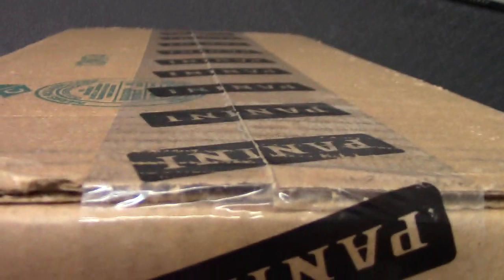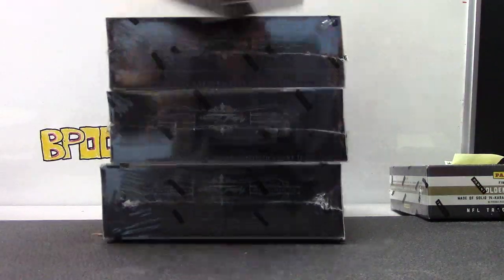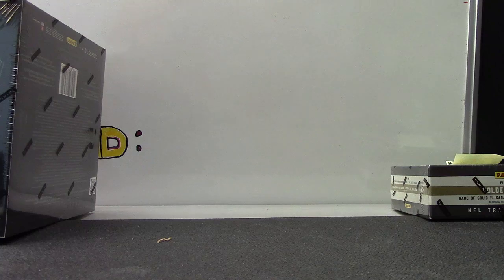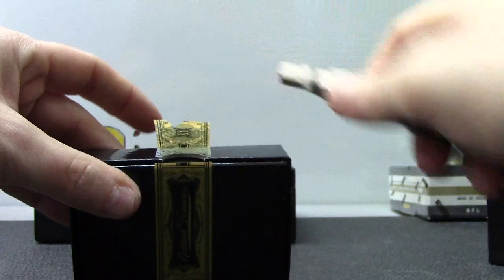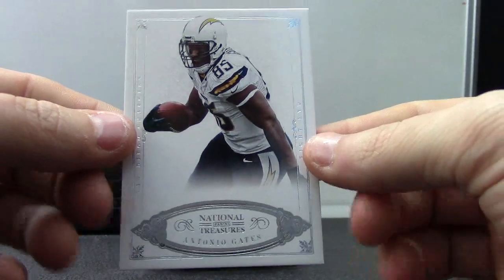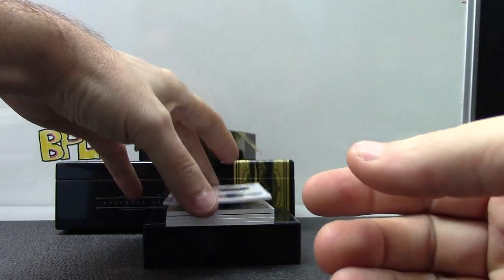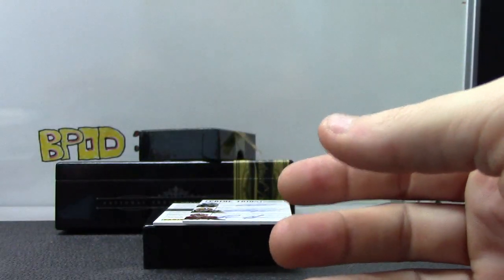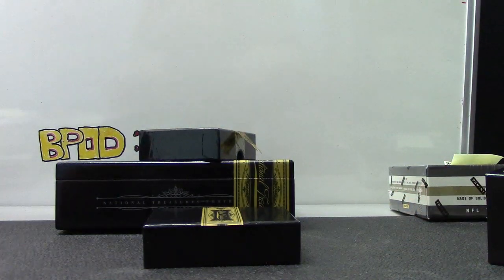Tommy3's 2012 National Treasures Football Box Break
Thanks a lot Tommy, Chris J.